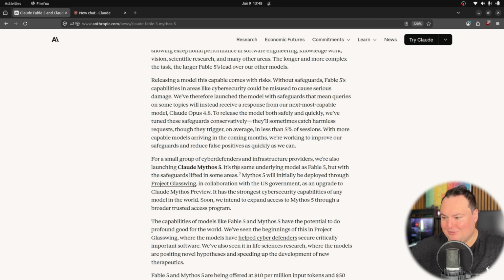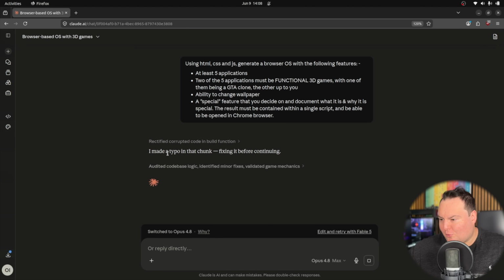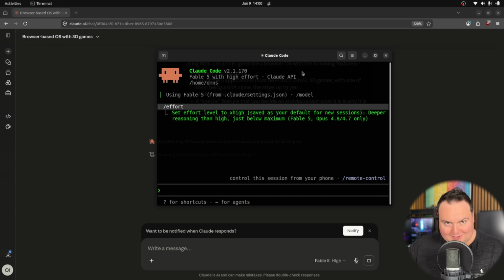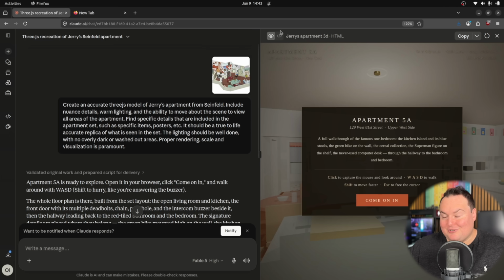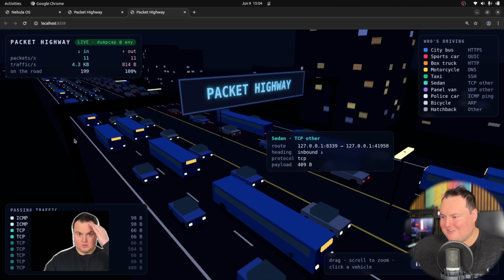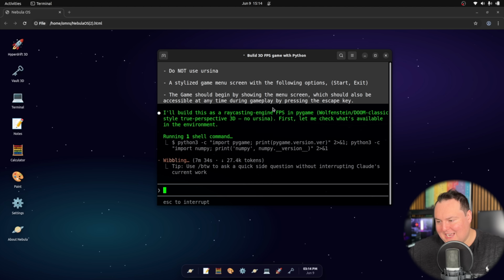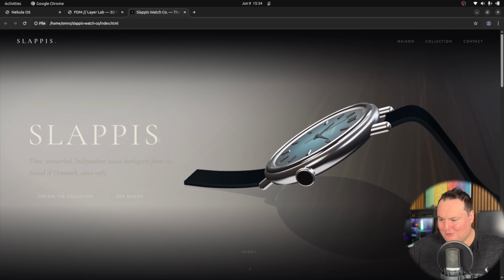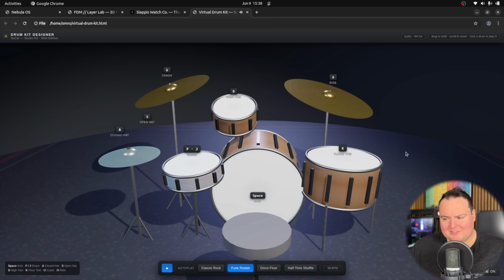Claude Fable 5 Is INSANE – Hands-On With the BEST Model Yet!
Timestamps:

00:00 - Intro
00:43 - First Look
02:15 - Technical Look
04:47 - Browser OS Test
09:55 - C++ Skate Game Sim
12:32 - Mid-Roll SVG Animation Test
14:31 - Packet Visualization Test
16:15 - Network Packet Visualization Test
19:16 - Subway Scene Test
21:47 - Python 3D Game Test
23:11 - 3D Printer Simulation Test
24:49 - Low Effort Flight Simulation Test
25:58 - High-End Frontend Test
28:43 - Drum Kit Simulation Test
31:25 - Results Overview
34:03 - Closing Thoughts

In this video, we take a hands-on look at Claude Fable 5, testing whether it deserves to be considered one of the best models available right now.

We begin with a first look and technical overview, then move into a wide range of practical tests. These include browser-based workflows, C++ game simulation, SVG animation, packet visualization, network visualization, scene generation, Python 3D game creation, 3D printer simulation, flight simulation, frontend design, and drum kit simulation.